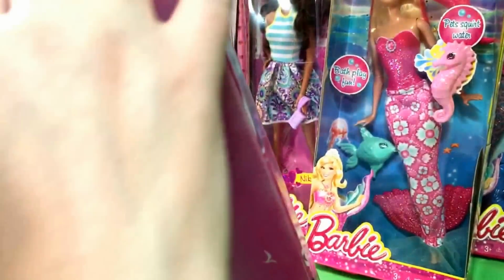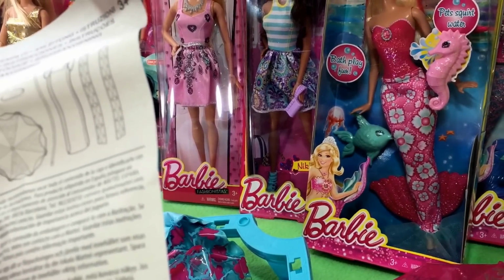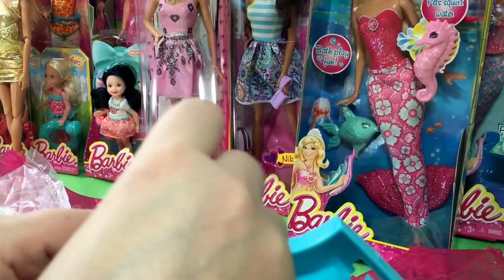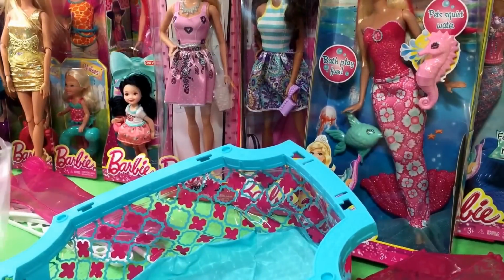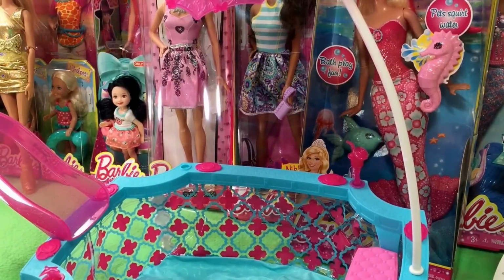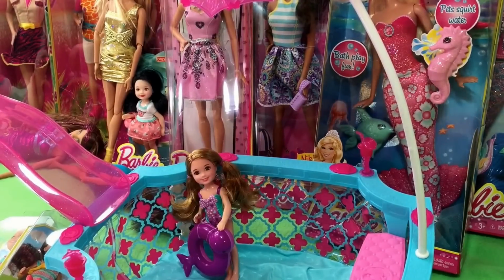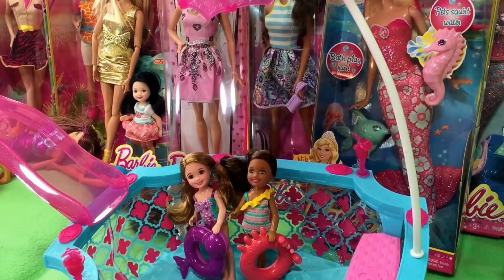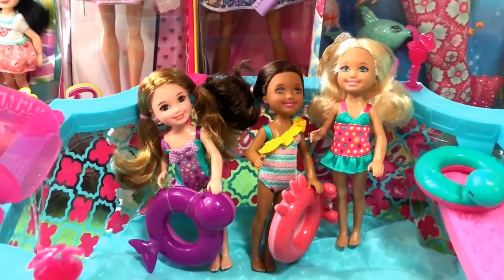Barbie Pool Party Unboxing and Review Part 1! Tamika Kira Chelsea Swim Fun Pool Set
Hi Everyone! Today we opened so many fun things! After Barbie Training Taffy (aka The Pooping Barbie Dog), we had a Barbie Pool Party! Tamika, Chelsea, and Kira joined in the fun! What a great set!

Next video we are opening some of our Barbies, Monster High, My Little Pony, Disney a Princess Palace Pets, Disney Frozen Zaini Mystery Surprise Toy Chocolate Eggs, More Palace Pets, Paw Patrol, Jake and the Neverland Pirates and more!